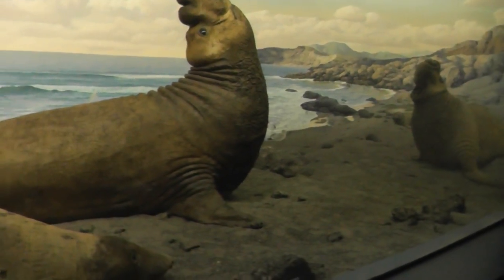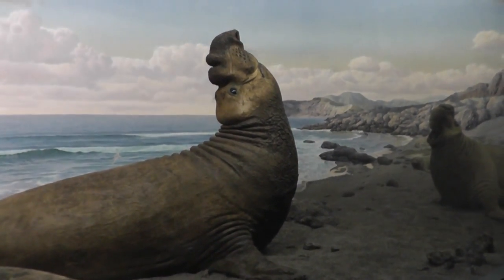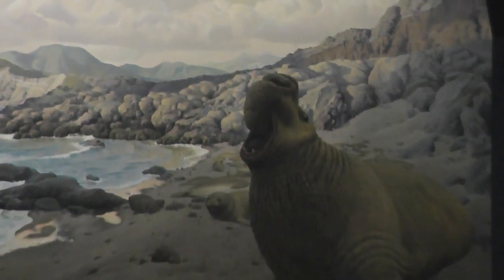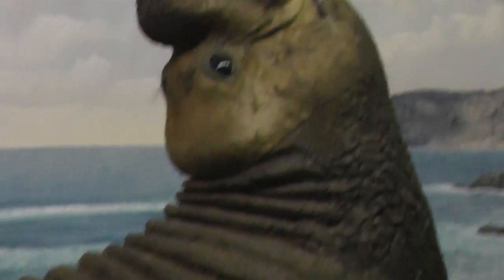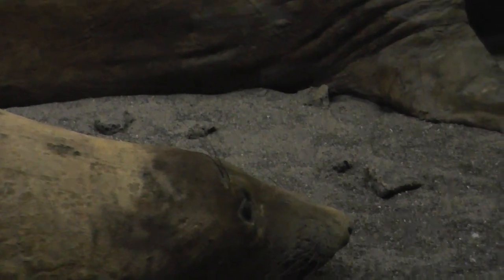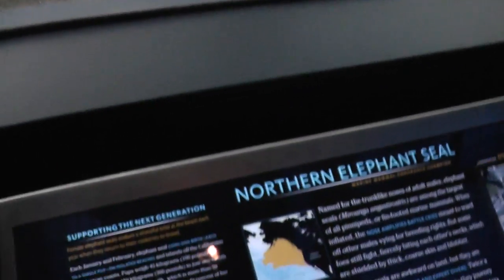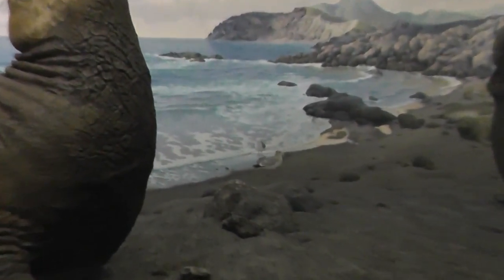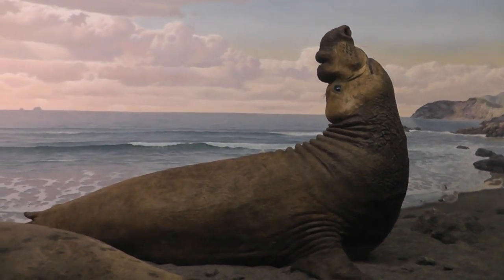On Location: The Northern Elephanet Seal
The northern elephant seal (Mirounga angustirostris) is one of two species of elephant seal (the other is the southern elephant seal). It is a member of the family Phocidae ("true seals"). Elephant seals derive their name from their great size and from the male's large proboscis, which is used in making extraordinarily loud roaring noises, especially during the mating competition. Sexual dimorphism in size is great: The males can grow to 14 ft (4 m) and 5,000 lb (2,300 kg), while the females grow to 11 ft (3 m) and 1,400 lb (640 kg). Correspondingly, the mating system is highly polygyn ous; a successful male is able to impregnate up to 50 females in one season. The huge male northern elephant seal typically weighs 1,500--2,300 kg (3,300--5,100 lbs) and measures 4--5 m (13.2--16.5 ft), although some males can weigh up to 3,700 kg (8,152 lbs). Females are much smaller can range from 400 to 900 kg (990-2,000 lbs) in weight, or roughly a third of the male's bulk, and measure from 2.5 to 3.6 m (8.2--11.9 ft). The bull Southern Elephant Seals are, on average, larger than those in the Northern species but the females in both are around the same size, indicating the even higher level of sexual dimorphism in the Southern species. Both adult and juvenile elephant seals are bar-skinned and black before molting. After molting, they generally have a silver to dark gray coat that fades to brownish-yellow and tan. Adult males have hairless necks and chests speckled with pink, white andThe eyes are large, round and black. The width of the eyes and a high concentration of low light pigments suggest sight plays an important role in the capture of prey. Like all seals, elephant seals have atrophied hind limbs whose underdeveloped ends form the tail and tail fin. Each of the "feet" can deploy five long, webbed fingers. This agile, dual palm is used to propel water. The pectoral fins are used little while swimming. While their hind limbs are unfit for locomotion on land, elephant seals use their fins as support to propel their bodies. They are able to propel themselves quickly (as fast as 8 km/h) in this way for short-distance travel, to return to water, catch up with a female or chase an intruder. Like other seals, elephant seals' bloodstreams are adapted to the cold in which a mixture of small veins surrounds arteries capturing heat from them. This structure is present in extremities such as the hind legs. light brown. Pups are mostly black at birth and molt to a silver gray after weaning.